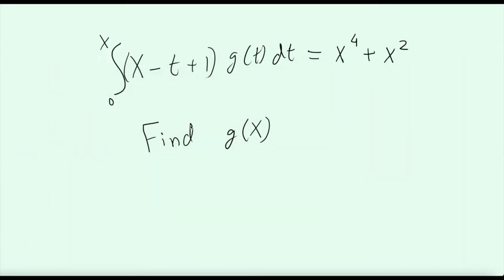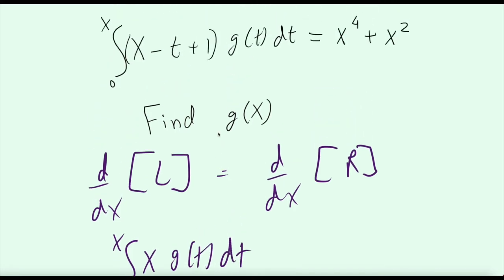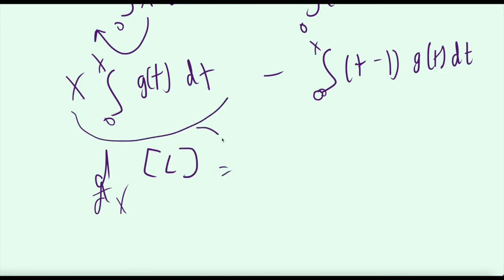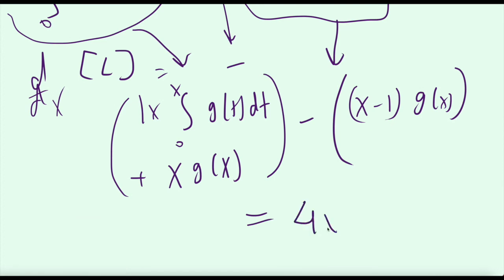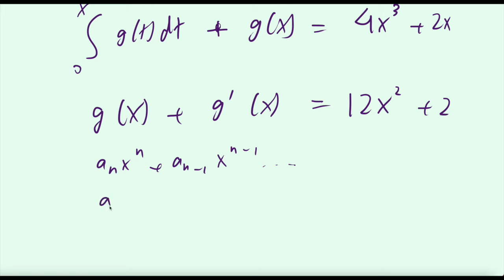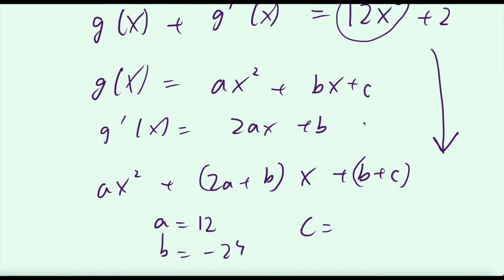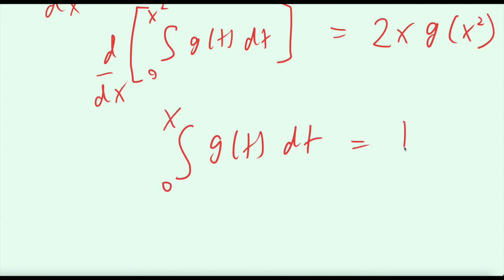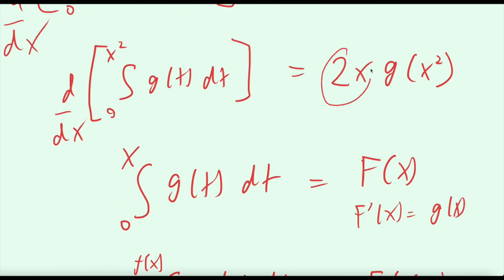Feynmann II - Just another one Feynmann tribute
To commemorate JEE postponement and my 150+ subs, I have made this video, a part 2 of my most famous video, which has 12k views, as of now.